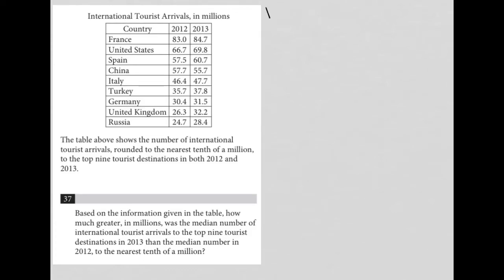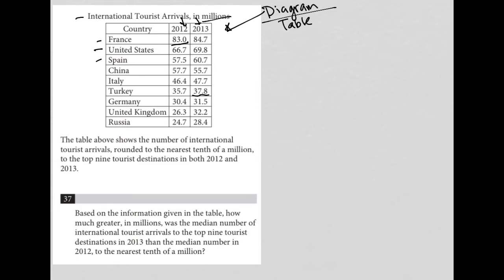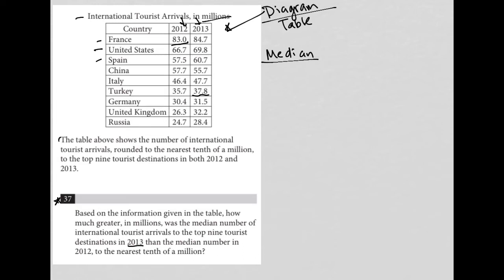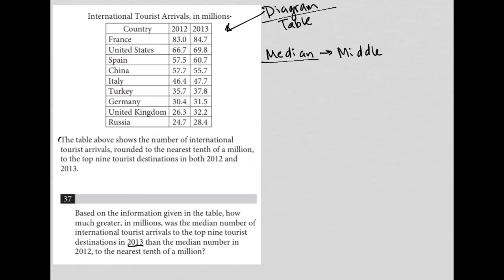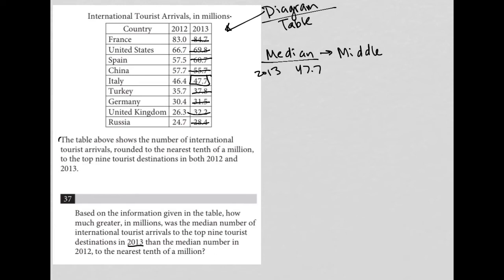Based on the information given in the table, how much greater, in millions, was the median number...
Official SAT Practice Test 9, Section 4, Question 37:

Based on the information given in the table, how much greater, in millions, was the median number of international tourist arrivals to the top nine tourist destinations in 2013 than the median number in 2012, to the nearest tenth of a million?